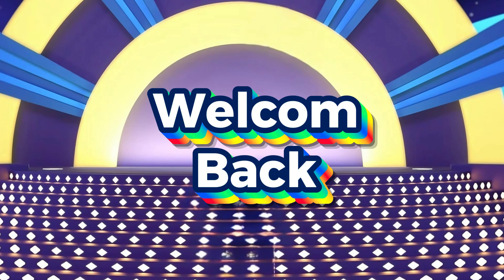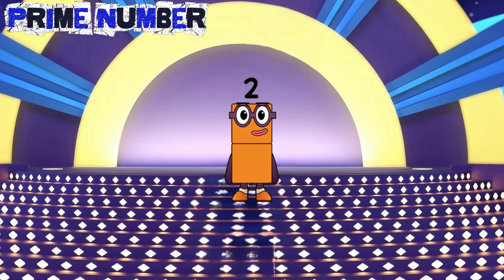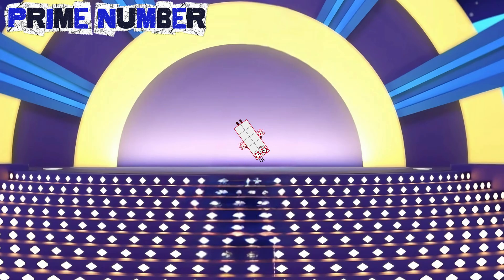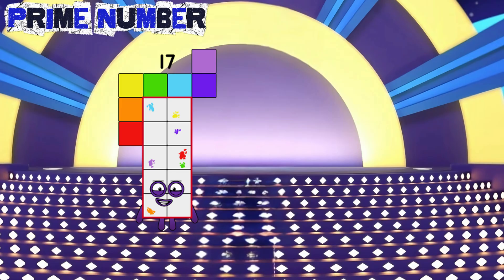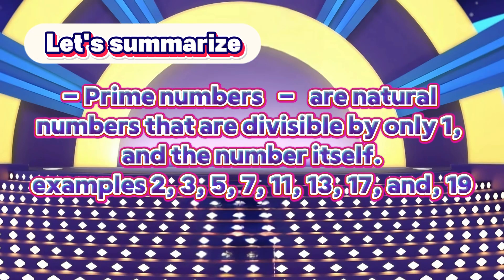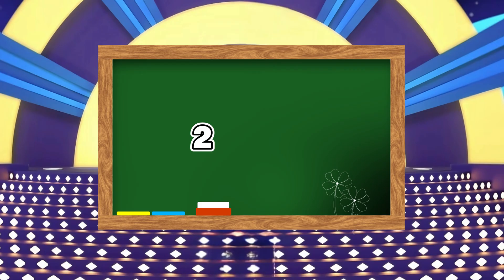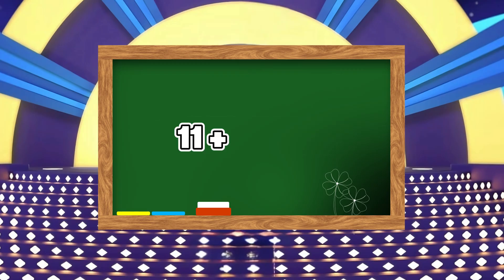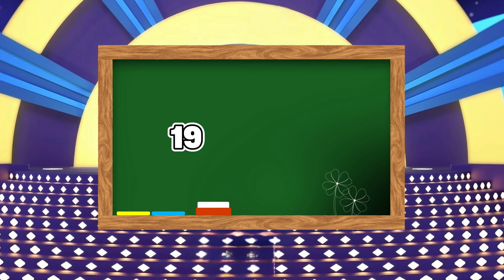UNLOCK NUMBERBLOCKS ADDITION OF DOUBLE NUMBER |LEARN TO ADD AND COUNT 2 PRIME NUMBERS LEARNINGBLOCKS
In today's video we will learn about Prime Numbers using numberblocks! Let's practice our maths skills in adding two same prime numbers.